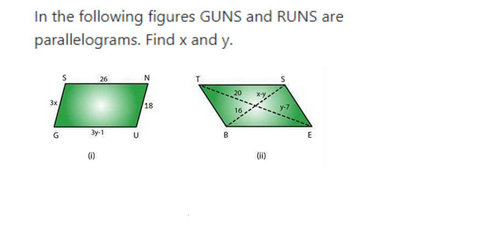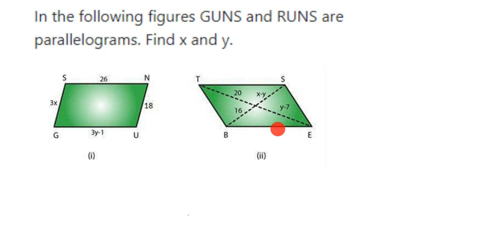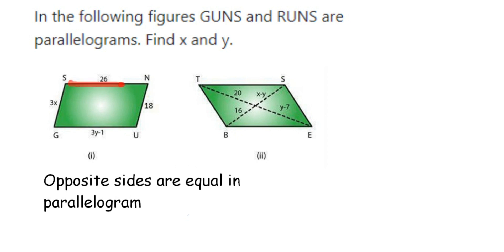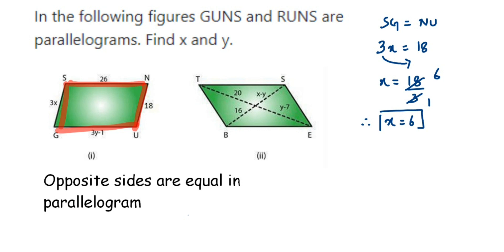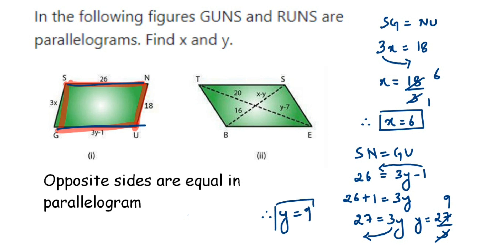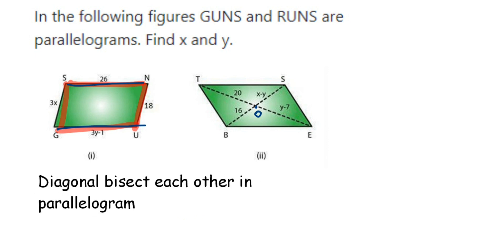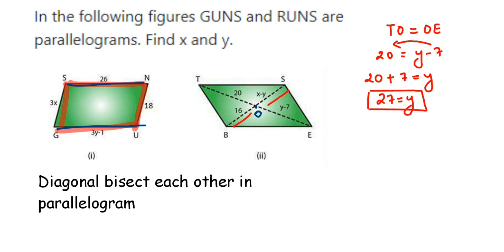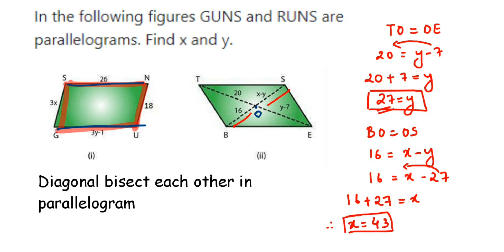In the following figures GUNS and RUNS are parallelograms. Find x and y.